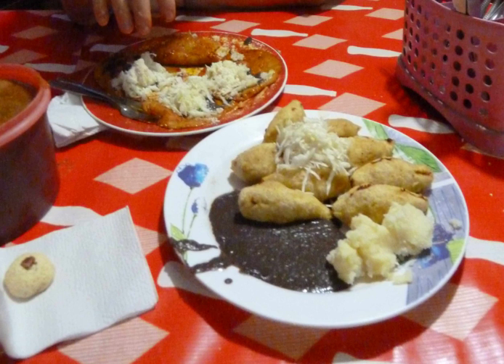Molote | Wikipedia audio article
This is an audio version of the Wikipedia Article:
Molote

00:00:24 undefined

- Socrates

SUMMARY
A molote is a filled, corn-based pastry usually served as an appetizer or snack in Mexican cuisine. It consists of a dough made from corn masa, sometimes blended with mashed potatoes, that is filled with various ingredients, then fried in lard or oil. In some areas molotes are rolled into cigar shapes or ovals, in others they are formed into half moons similar to empanadas.